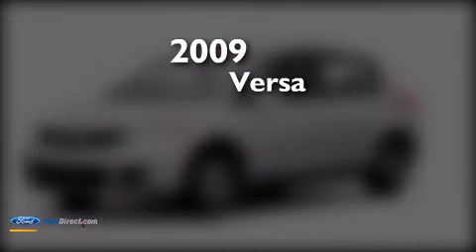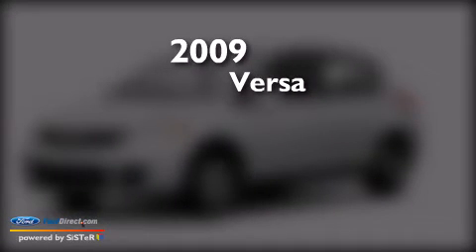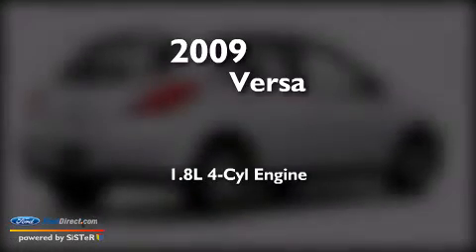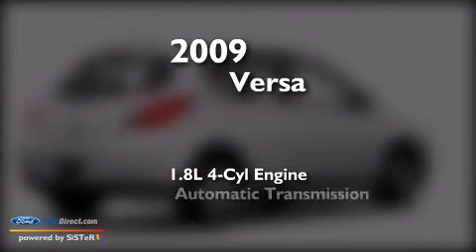2009 Versa Claremore OK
We've been honored to serve the Claremore OK area , we promise that your experience at our dealership will exceed your expectations ! Year : 2009 Make : Model : Versa Engine : 1.8L I4 16V MPFI DOHC Trans .